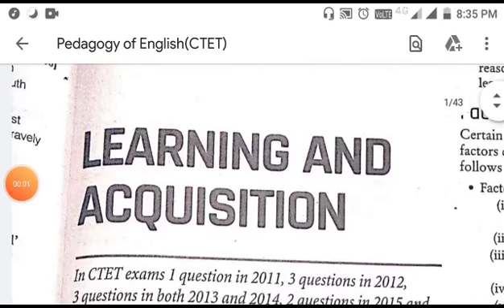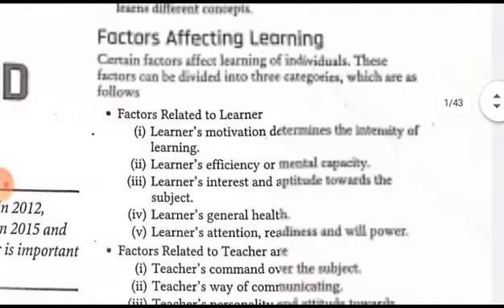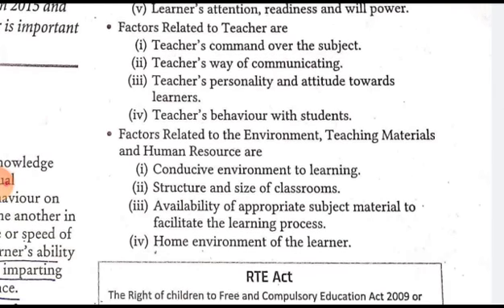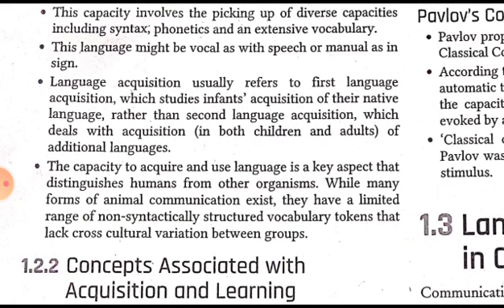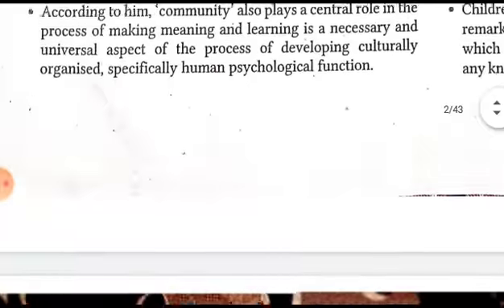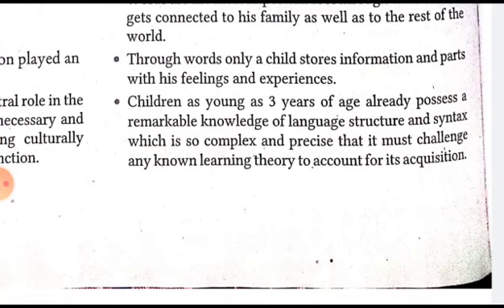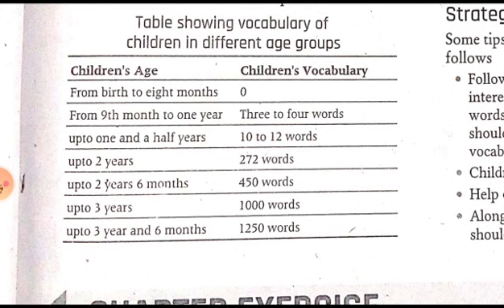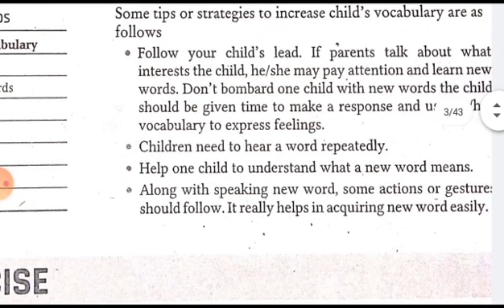ENGLISH PEDAGOGY | MPTET 2020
Chapter 1,Learning and Acquisition